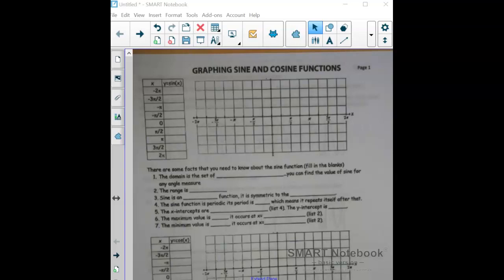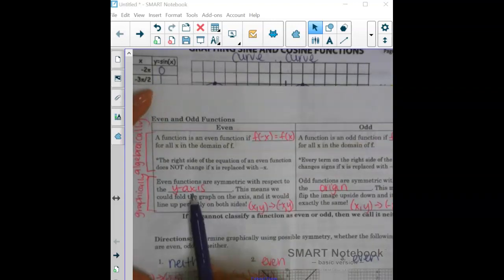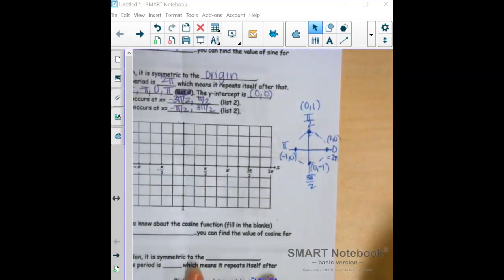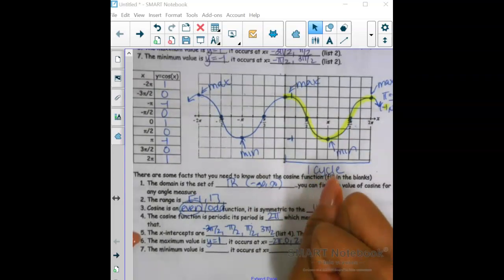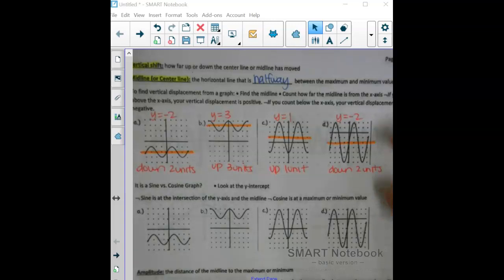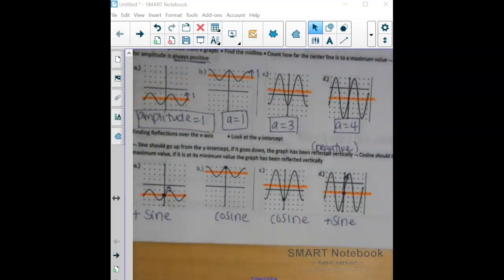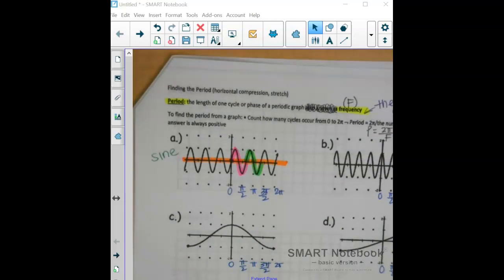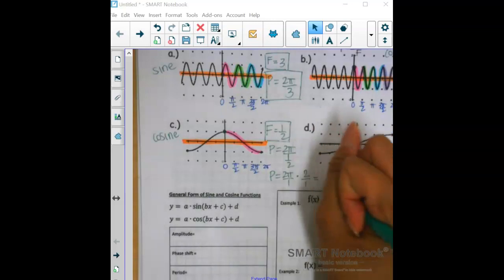5.1 Precalculus Graphing Sine and Cosine Functions Part 1